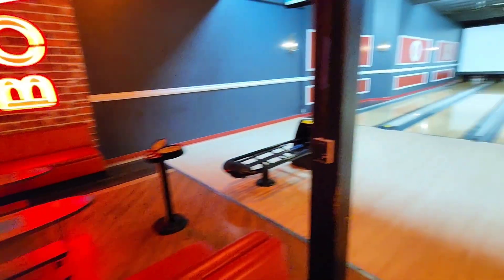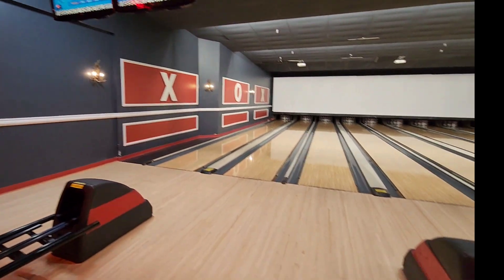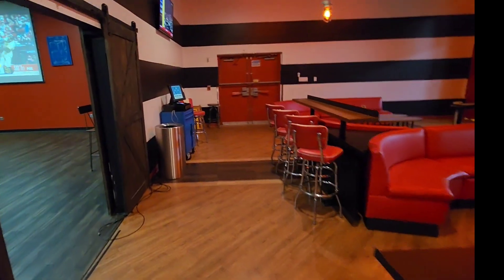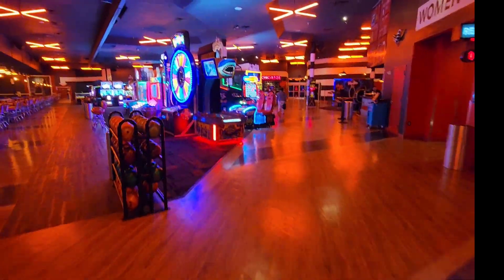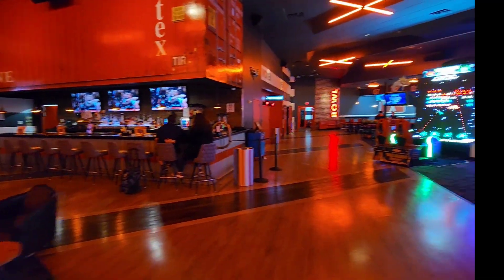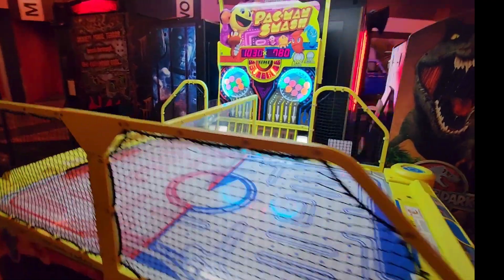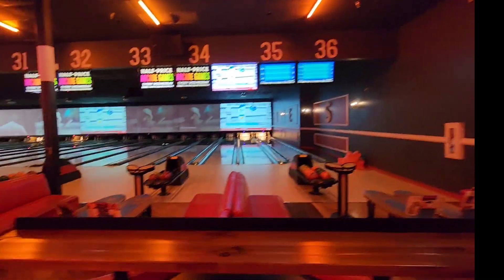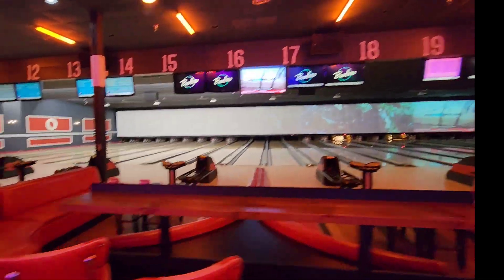Bowlero - Dallas Tour - Our new home for Monday night League